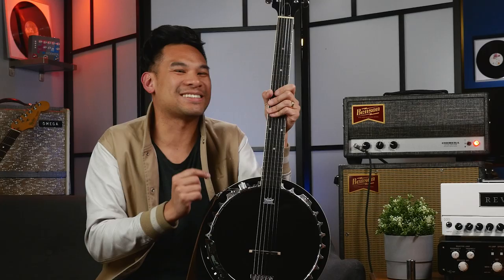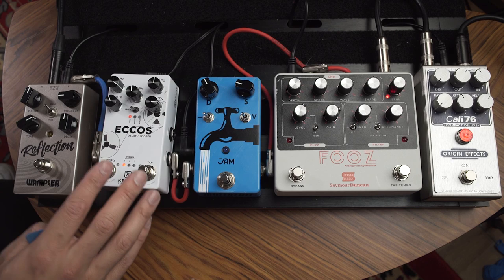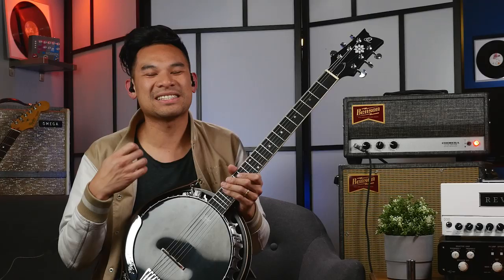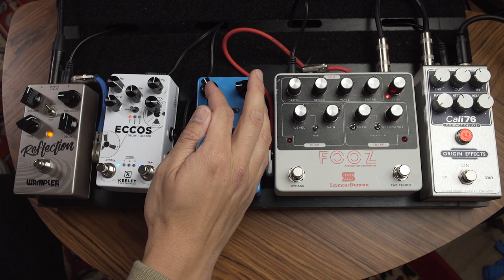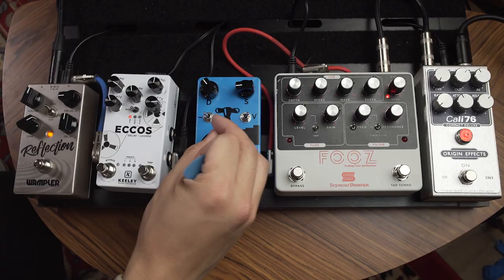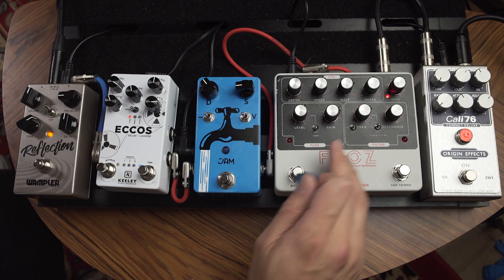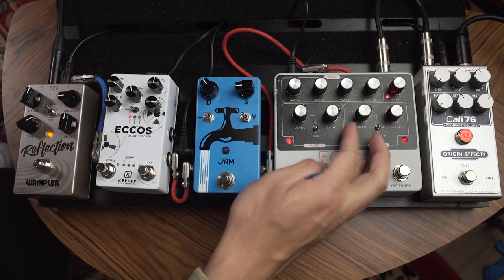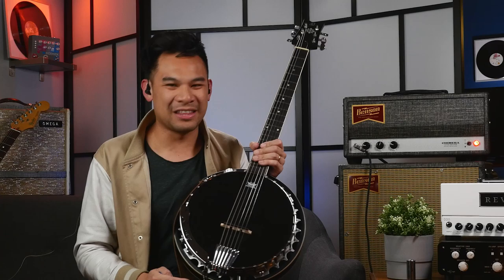I Made A Rig For My Banjitar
I got a banjotar for a bluegrass band and made a rig that goes from Bluegrass to outer space.

🤘BIG THANKS TO:
Jared
Martin Caldwell
J.M. Aldridge
Robert Gunn
Brian Griffing
Jorge Suarez
Jose Benito Martinez Jr.
Oleg
D Fiasco
Anthony Johnson
Robert
Graeme
David Gilgannon
Chris